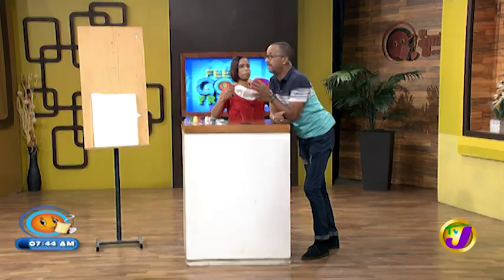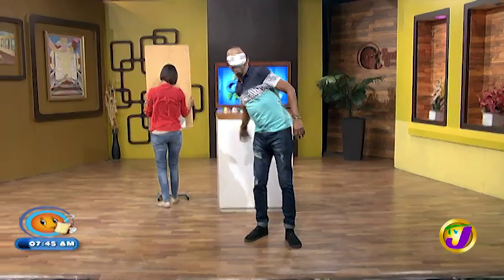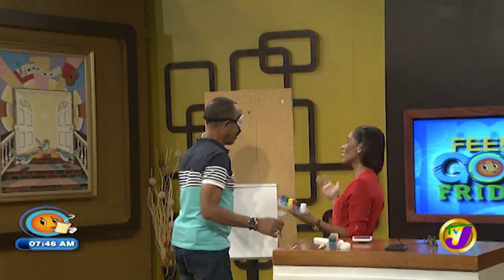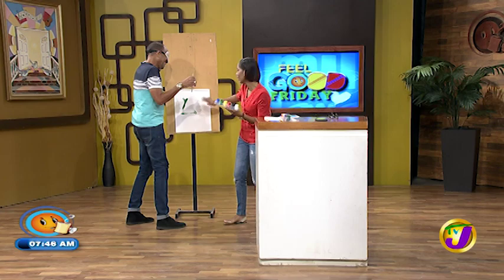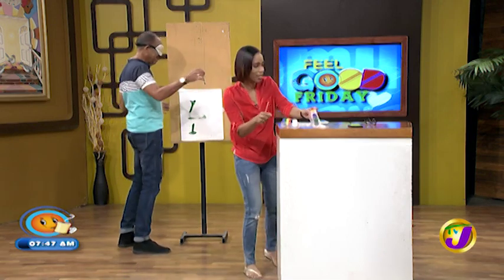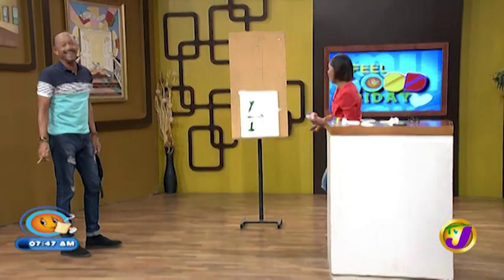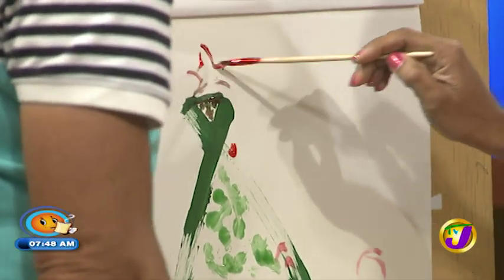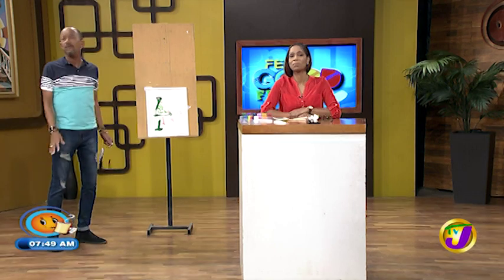TVJ Smile Jamaica: My Hands Your Eyes Challenge - November 29 2019